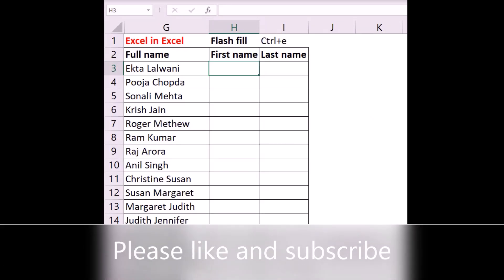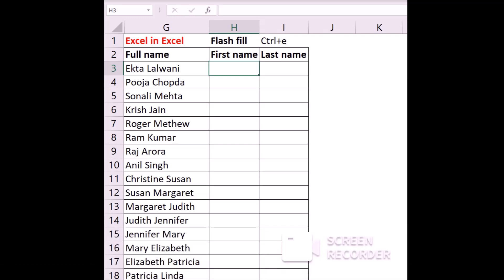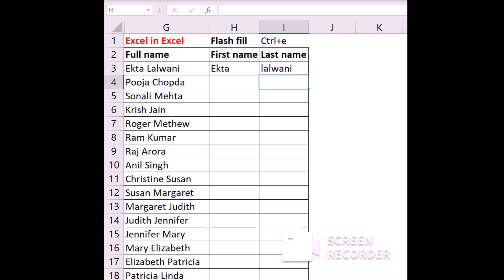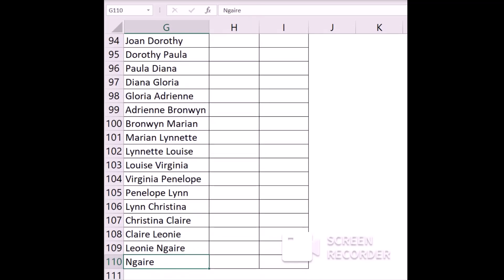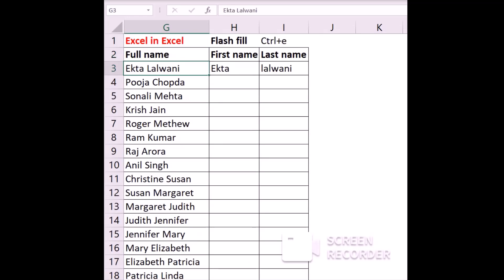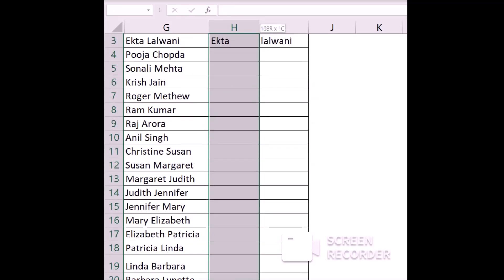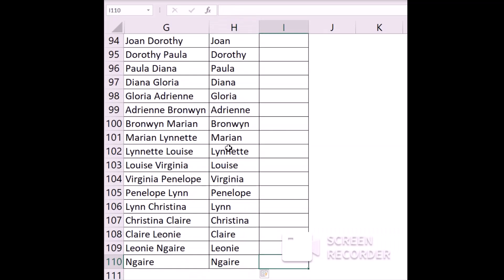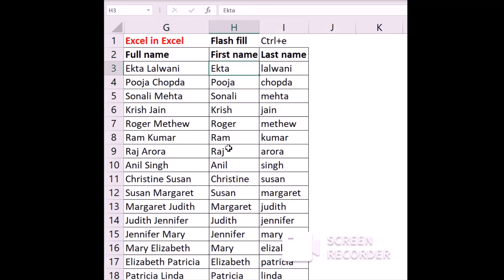How to divide data in an excel cell| Ctrl+E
In this video we will learn how to use flash fill function in excel. How to divide data inside an excel cell ?

Hope you find this usefull.